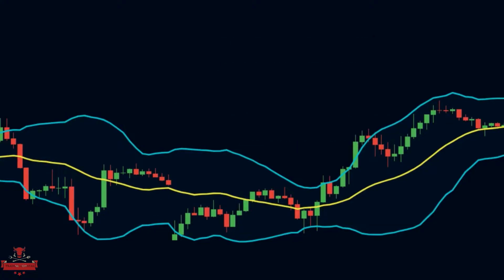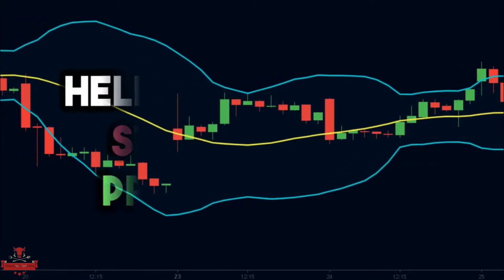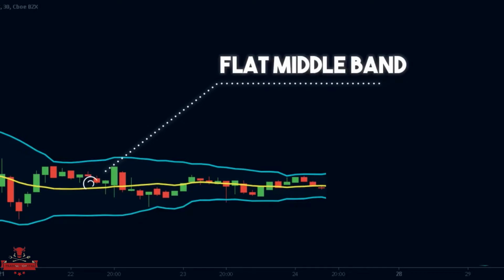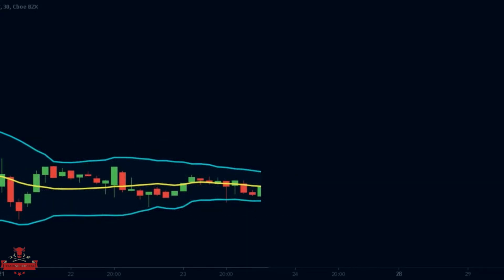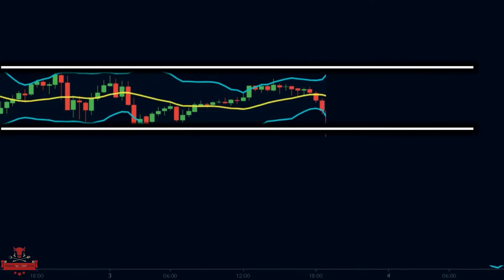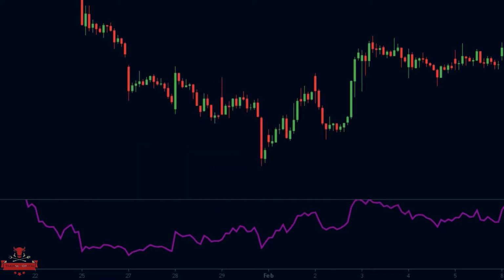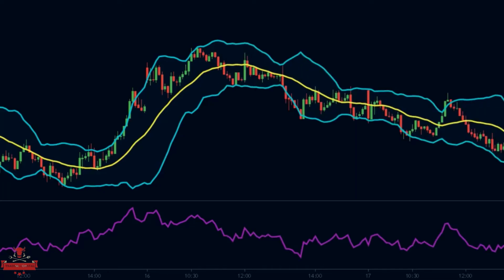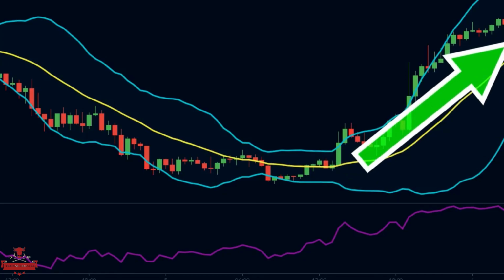BEST Bollinger Band Strategy 📈